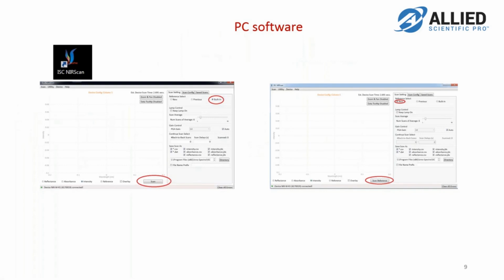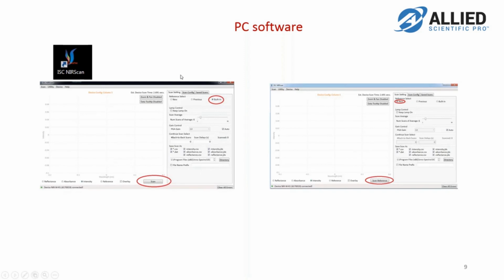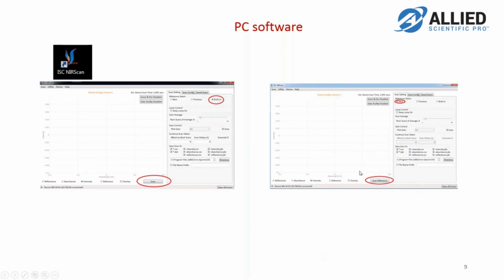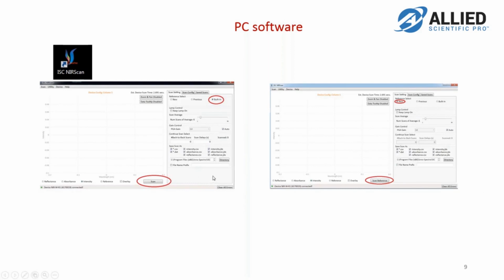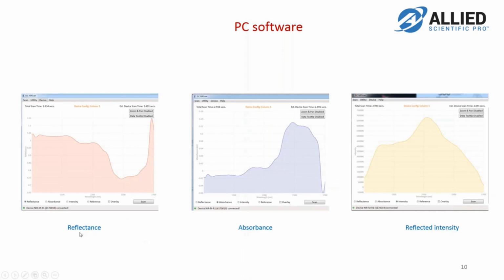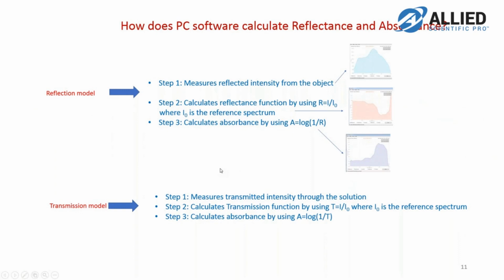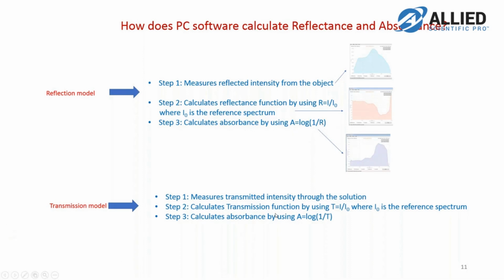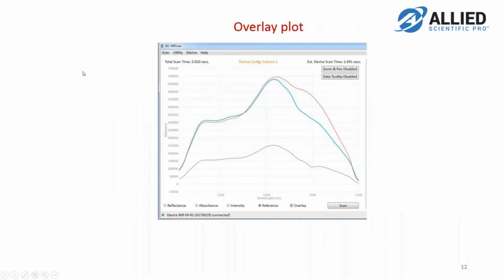Nirvascan - How to use the Nirvascan PC Software